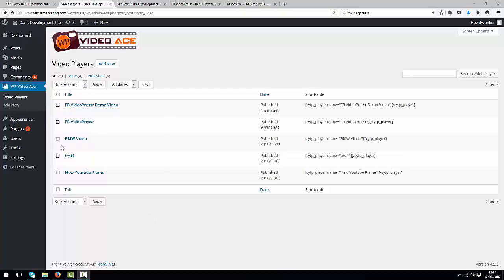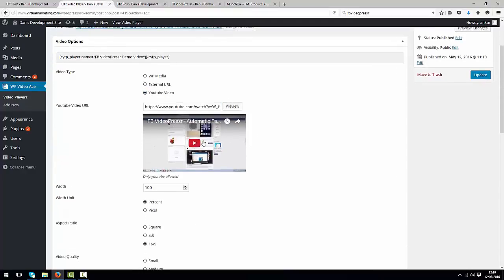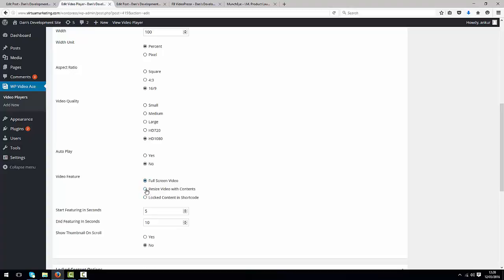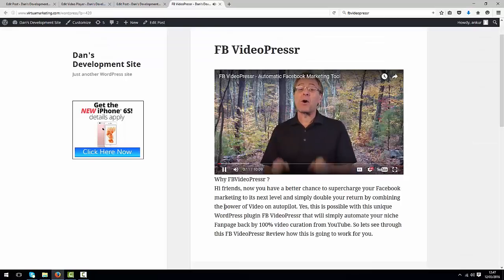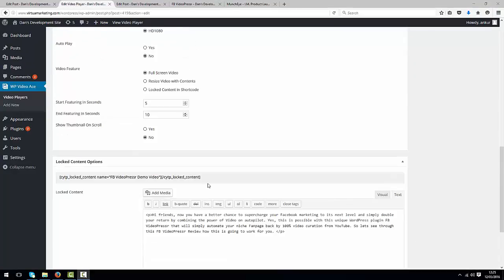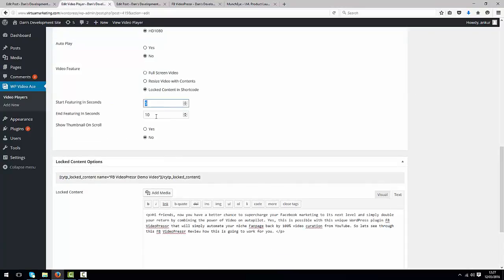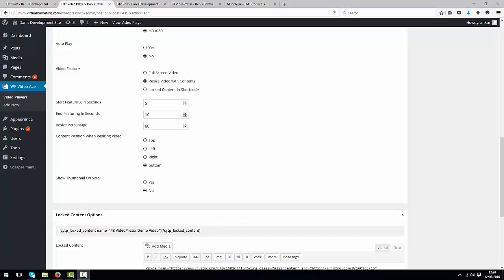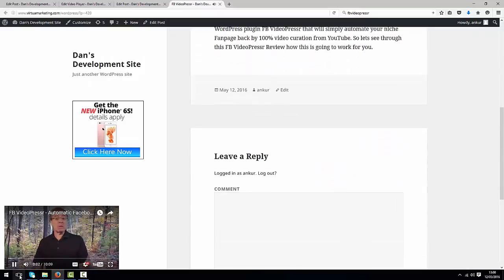WP Video Ace Plugin Demo